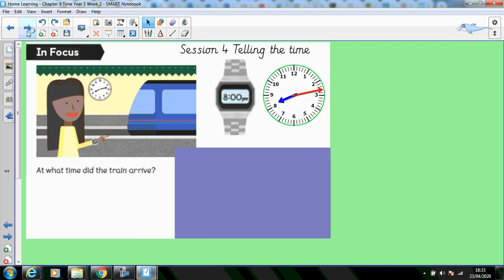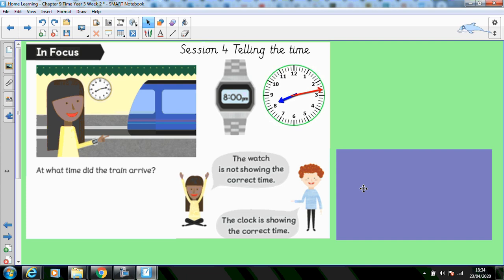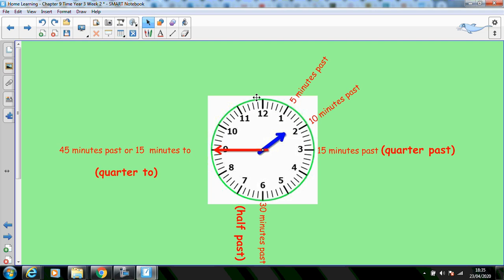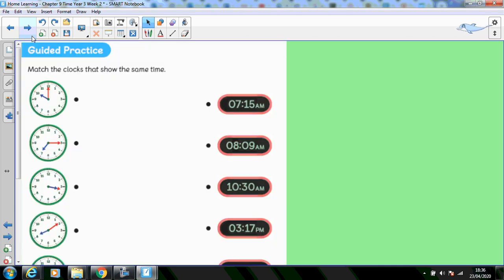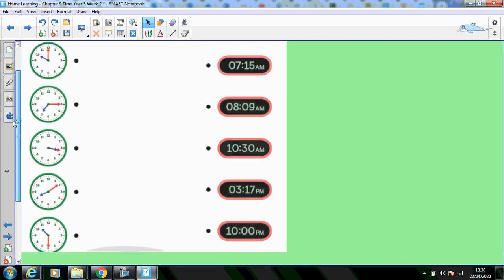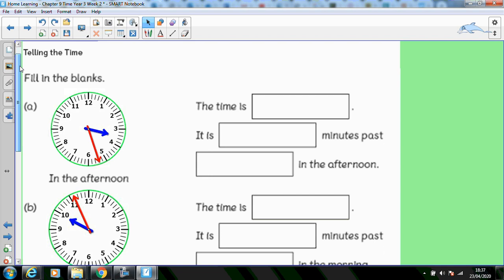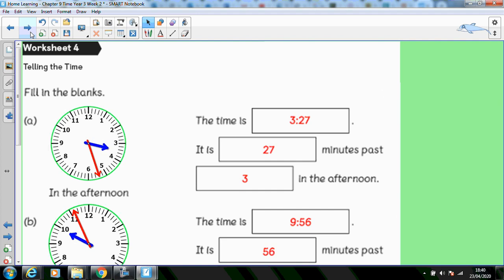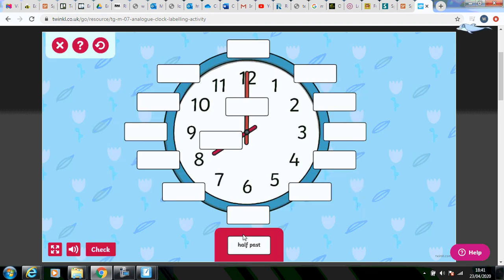Year 3 Maths Input Monday 27th April 2020